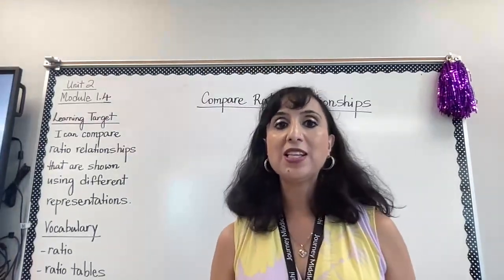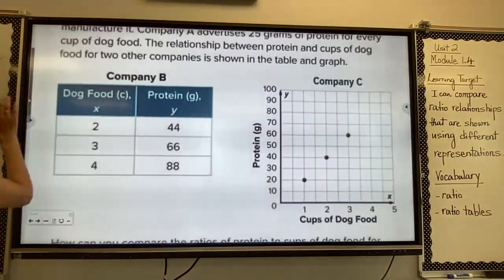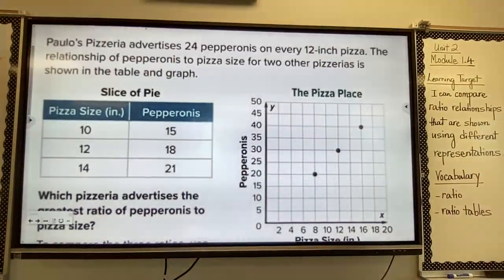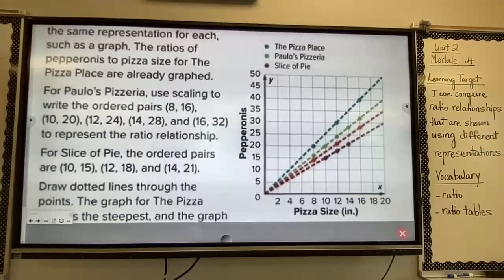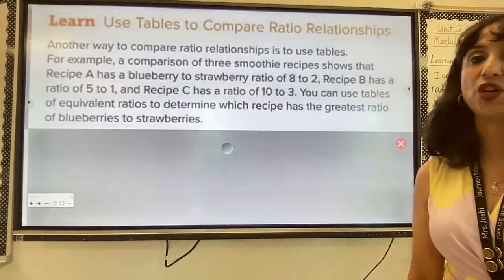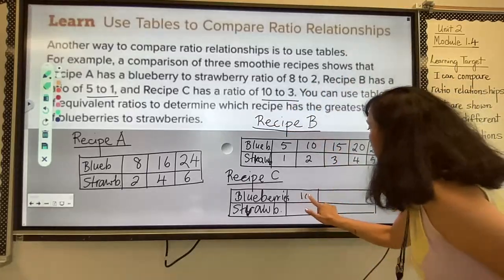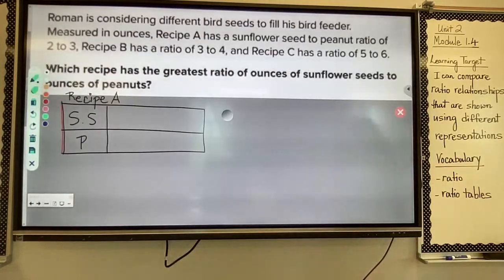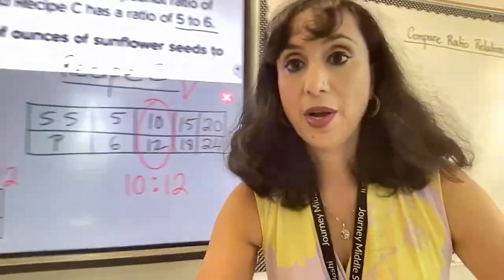Unit 3A--Module 1.4--Compare Ratio Relationships